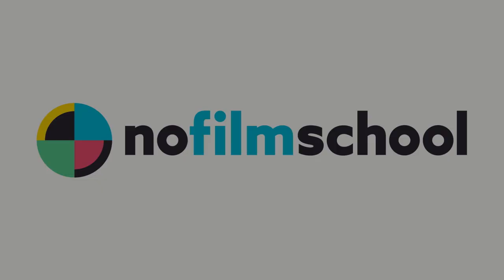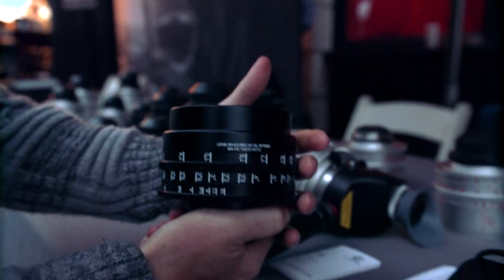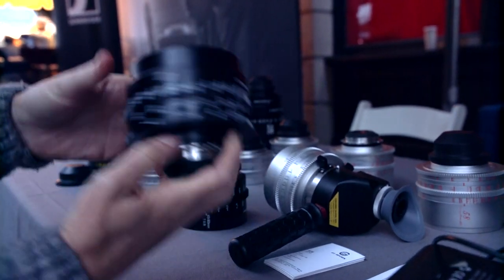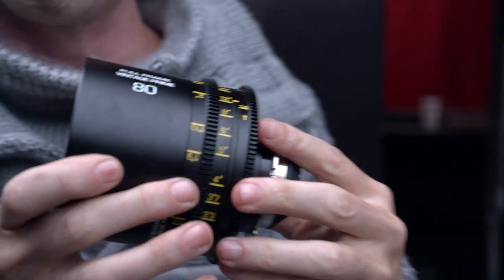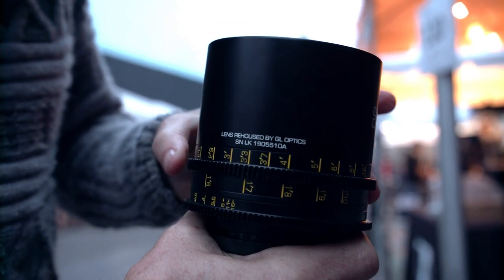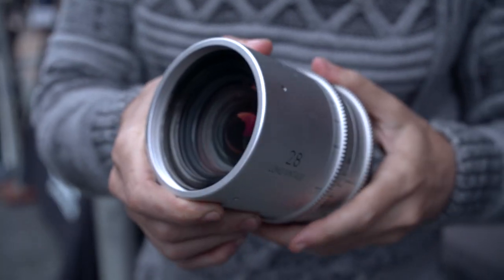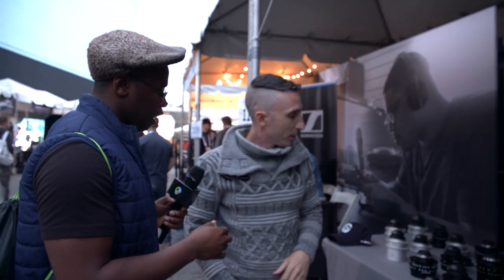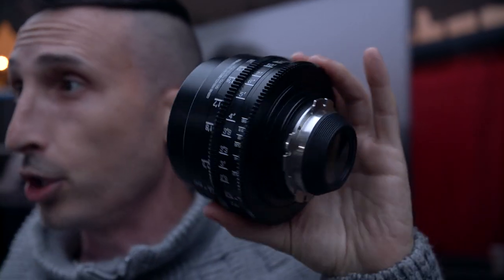GL Optics has an Impressive Array of Rehoused Vintage and Idiosyncratic Cine Lenses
Starting with the new Mark IV housing for their re-housed cinema lenses, Avi Cohen of GL Optics walks us through their new lineup.